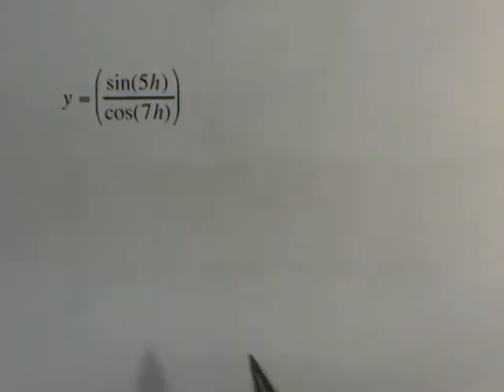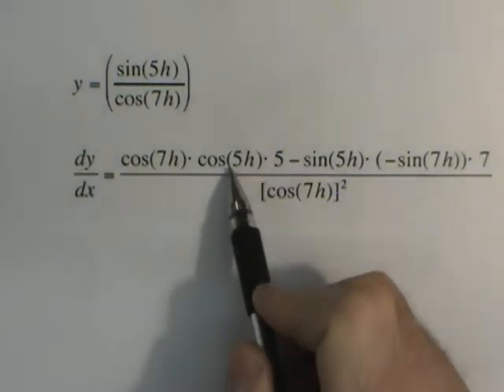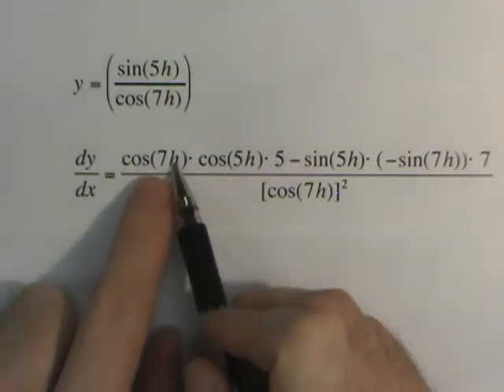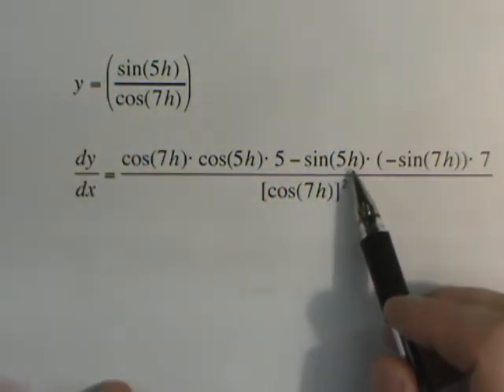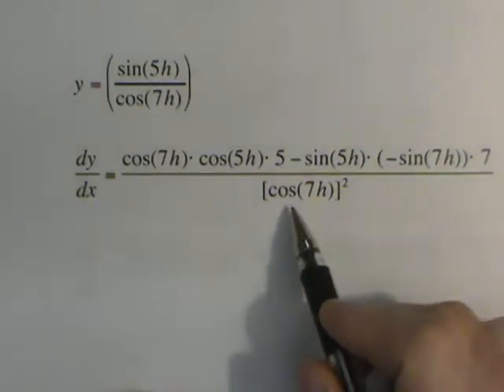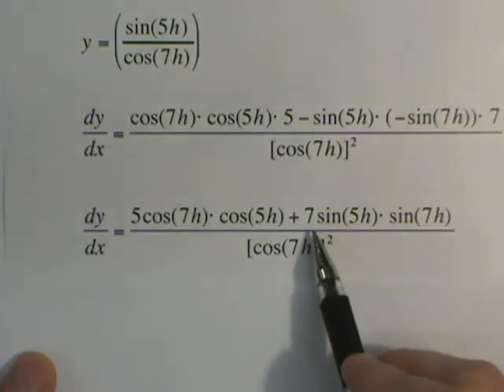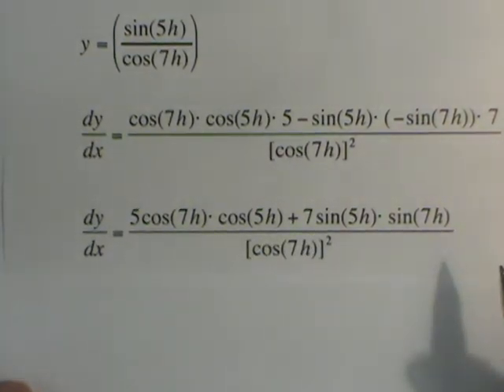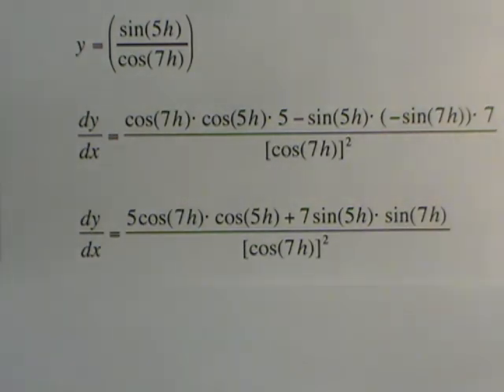Chain Rule Example 8